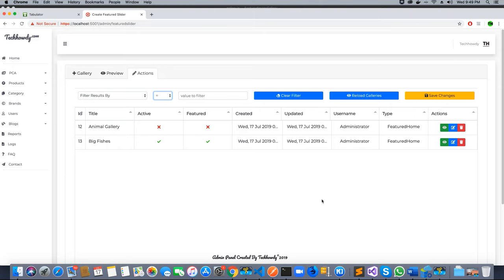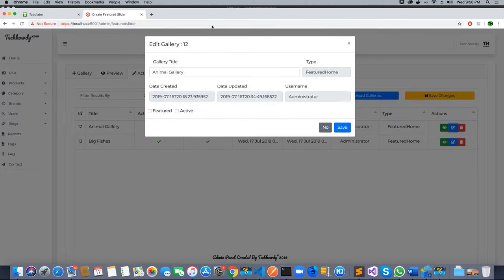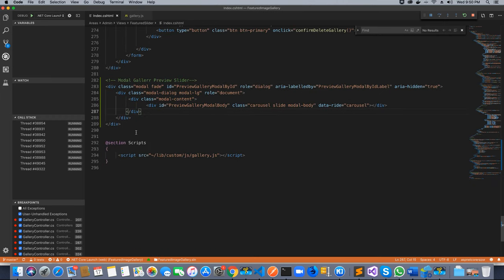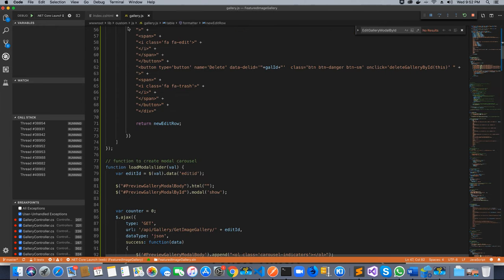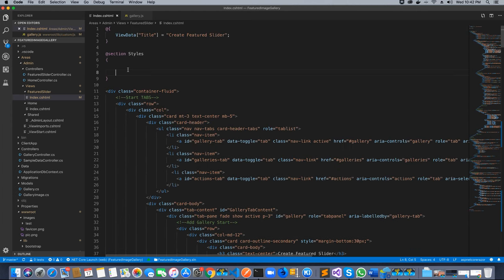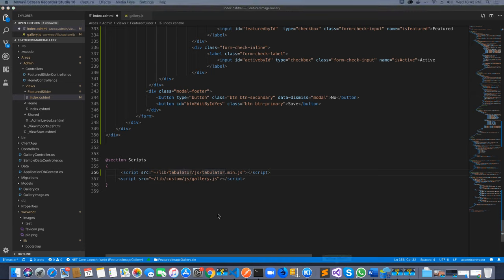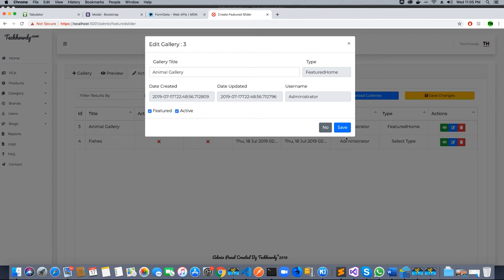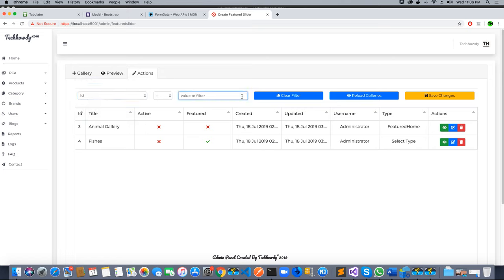Featured Image Slider - Angular 8 | Asp.Net Core 2.2 - Adding Tabulator Functionality - 2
DeOps Repo for Source Code